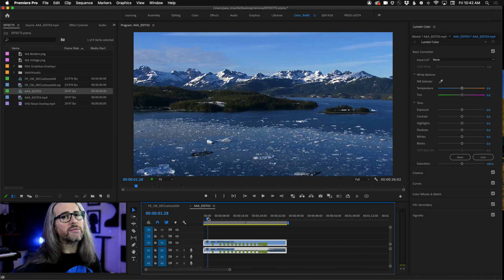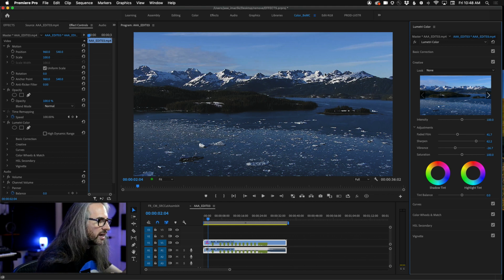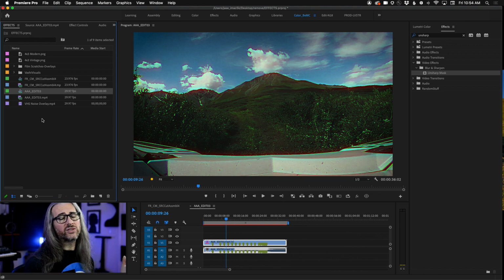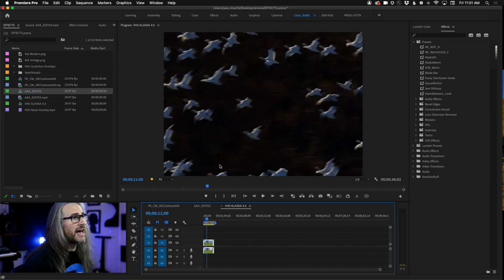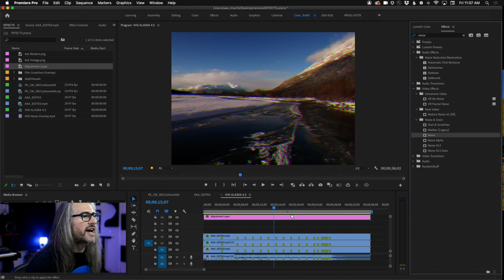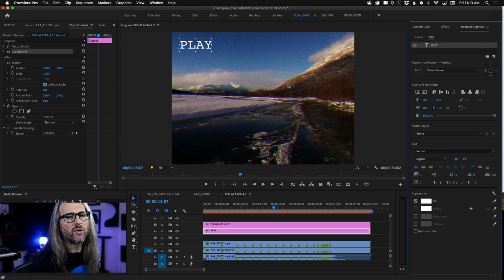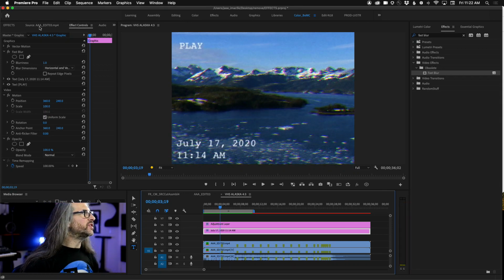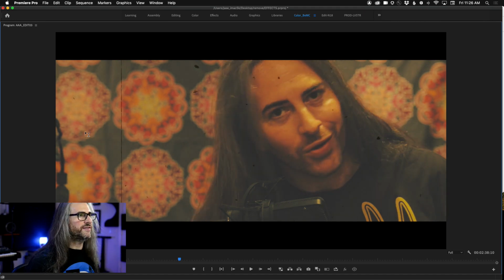VIDEO MASTERCLASS | Creating Retro Looks in Premiere Pro | Adobe Creative Cloud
In today's Masterclass, I'll cover a few different techniques to simulate film-stock looks for your video, as well as ways to create the VHS/videotape/glitchy look that has become so popular as of late.
Chapters
00:00 Start
05:00 Creating retro looks in Premiere Pro
07:41 Video to demonstrate a look
13:12 Getting started on creating effects using Lumetri Colors
19:56 Adding effects - Channel Blur - Unsharp Mask
24:21 Creating overlays to simulate 4:3
29:10 Using another method to create a Retro look
32:45 Adding effects to start the effect
39:14 Adding Wave Warp to video clip
40:15 Creating a text effect
46:58 Searching Adobe Fonts for retro fonts
50:35 Previewing the effects
52:30 Apply effects to create a retro film look